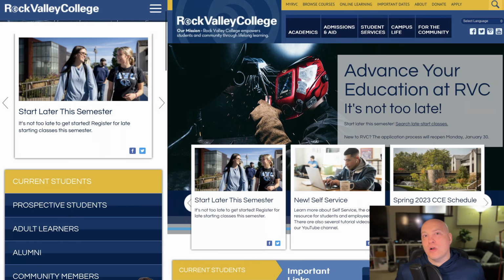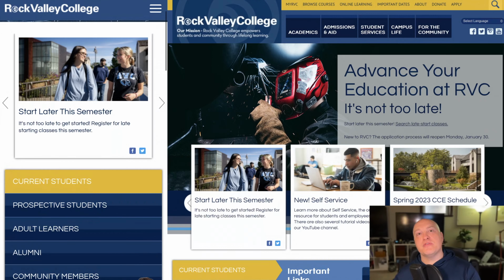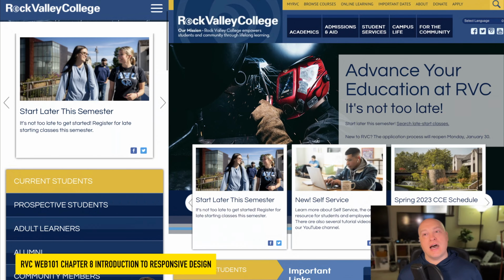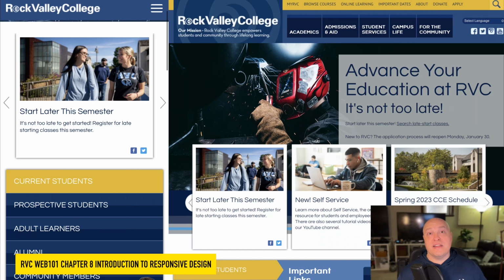WEB101 Intro to Responsive Design